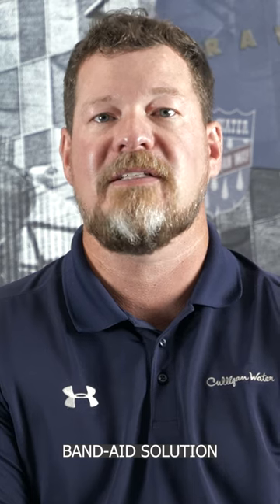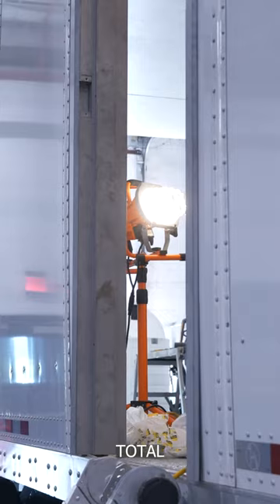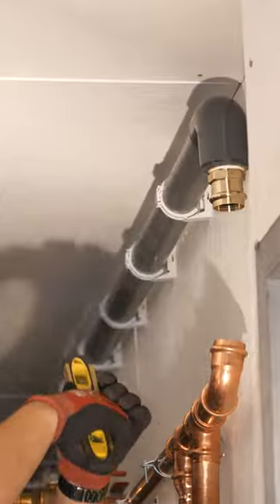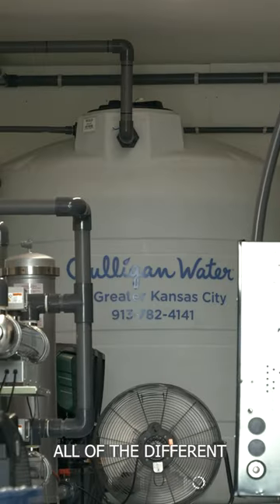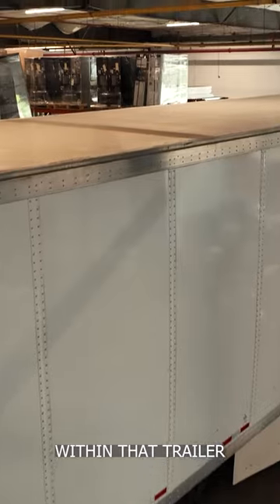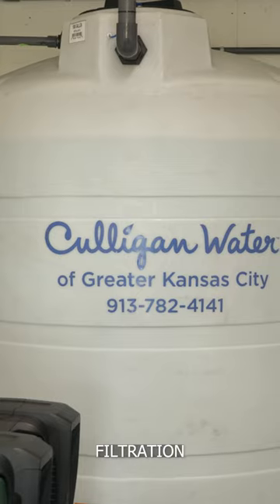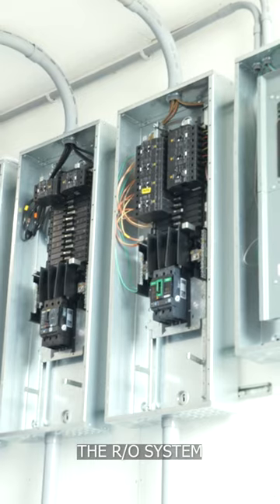Sterile Processing - Culligan Water of Greater Kansas City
No job is too small or too big for Culligan Water of Kansas City! Check out how we turned a semi-truck trailer into a sterile processing super spot.

Servicing the greater Kansas City area, Topeka and North East Kansas, Culligan Water's mission has been to deliver high-quality water treatment products that will benefit every part of your life.